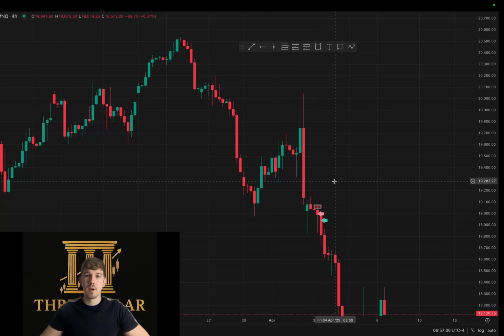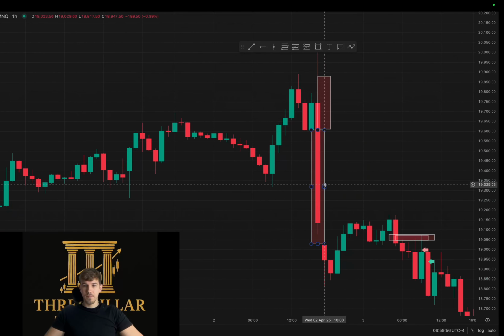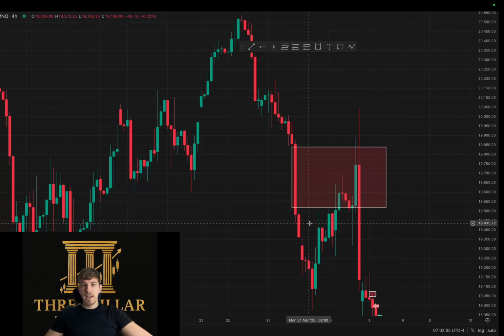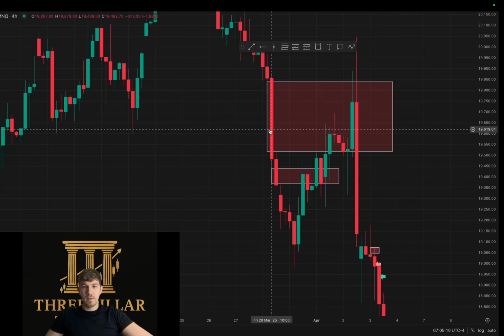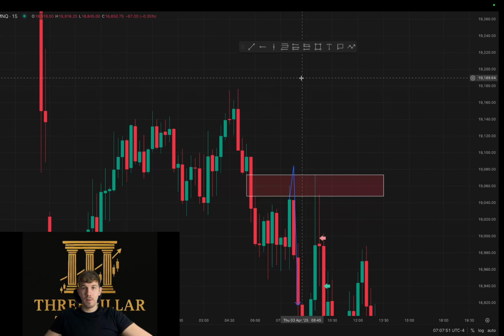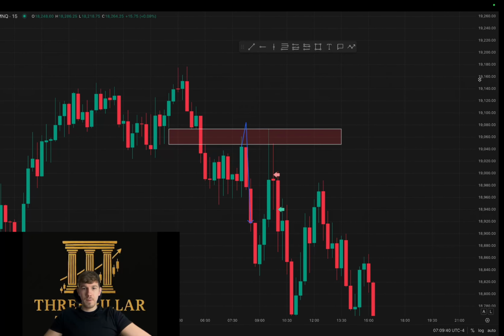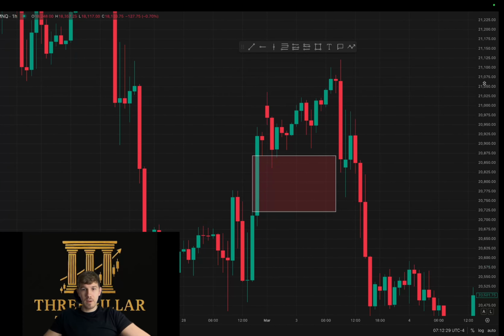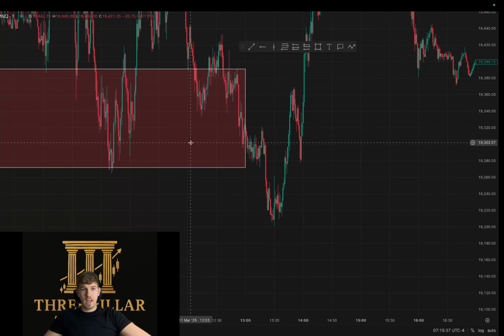FAIR VALUE GAPS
In this video i go over what a FVG is and also a IFVG and what makes a valid FVG and an INVALID FVG , and how we use them in the markets

JacobTPT: @Jacobslater_TPT
JamesTPT: @JamesOxley_TPT
SamTPT:     @Sam Hanley TPT